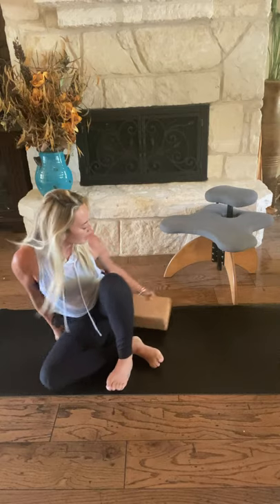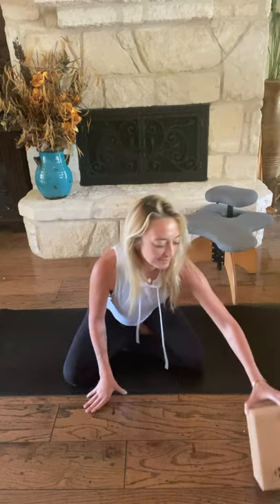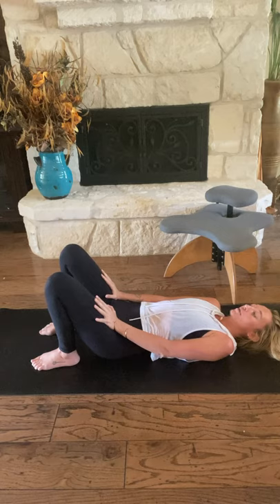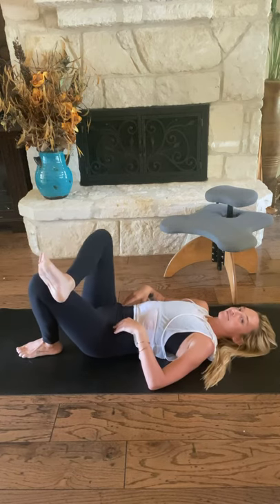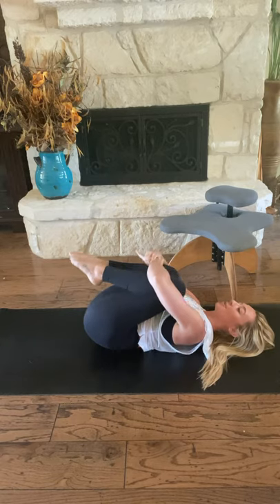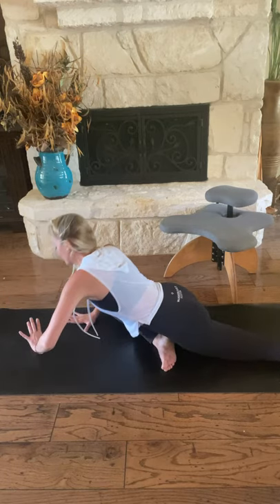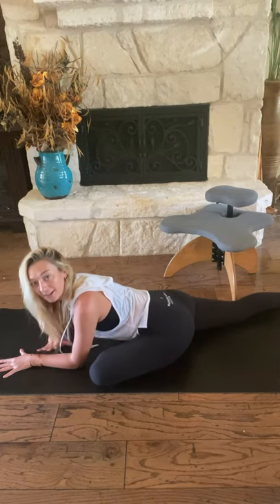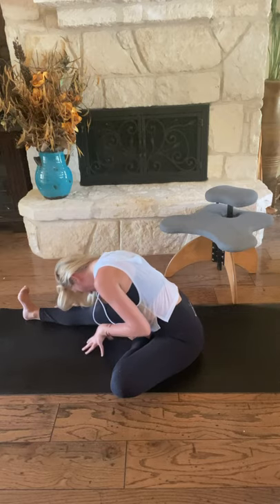Soul Seat Stretches: Hip-openers to prepare for your Soul Seat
Prepare your hips while you wait for your Soul Seat with Zoe's hip-opening sequence.